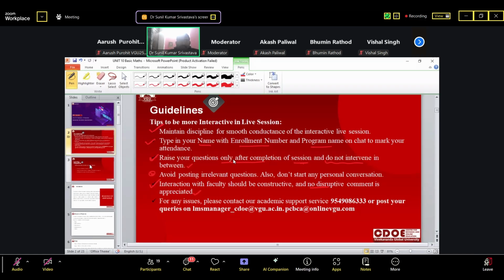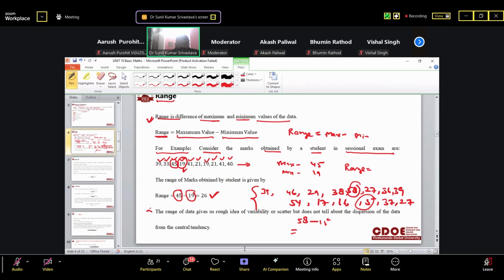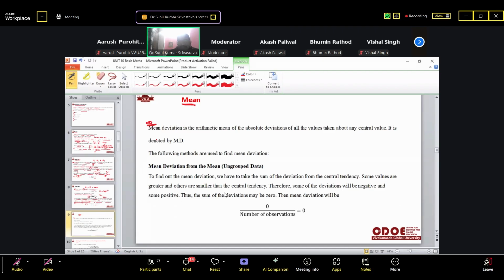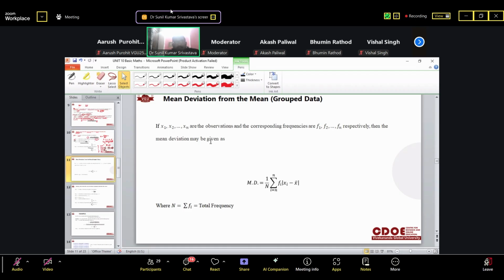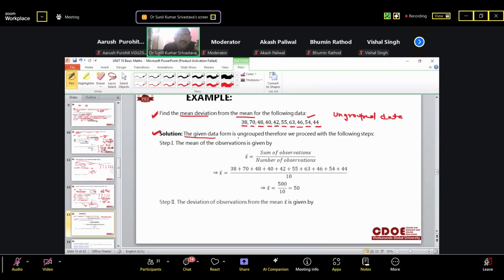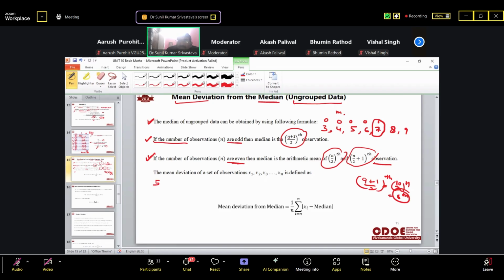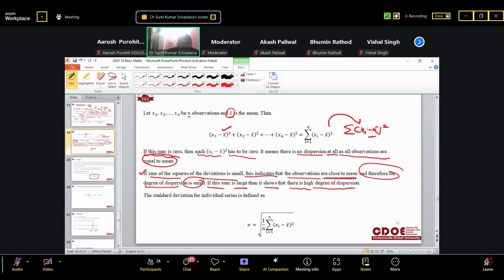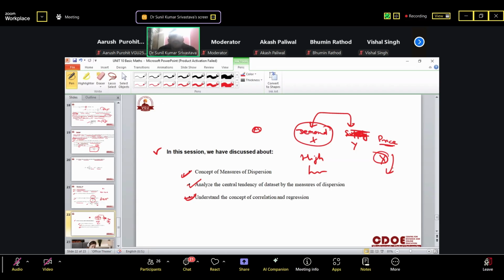L10 BCA I Basic Mathematics, 13.12.2025